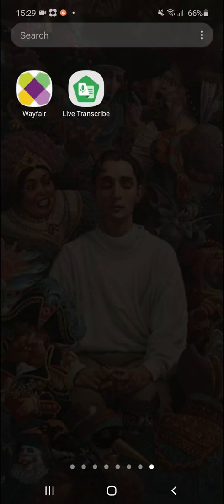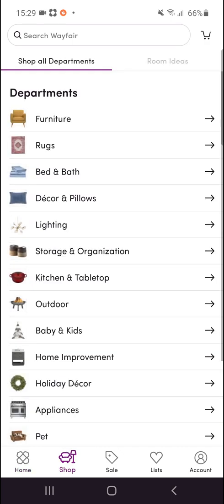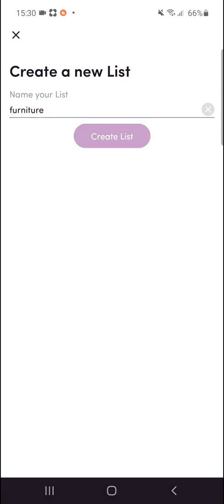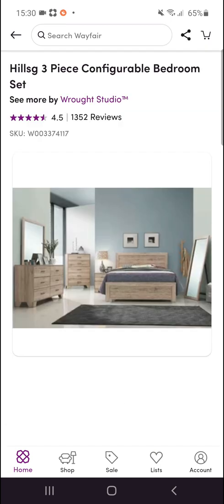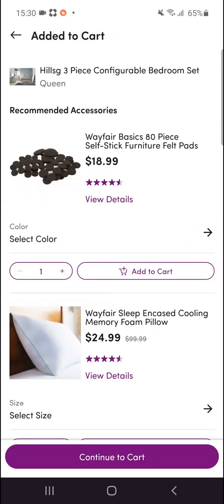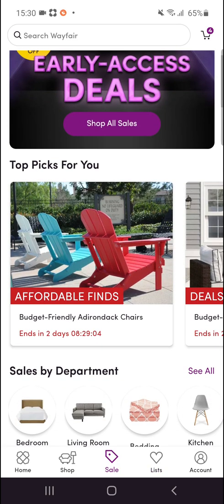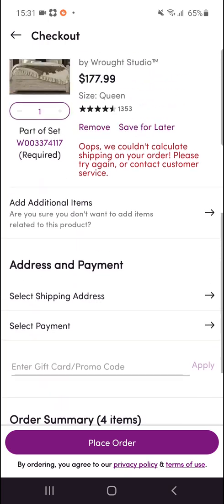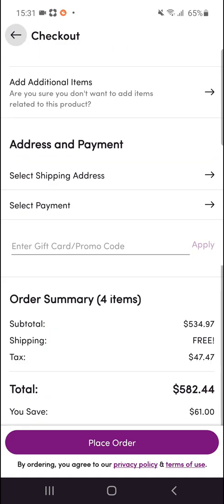How To Use Wayfair - Beginners Guide